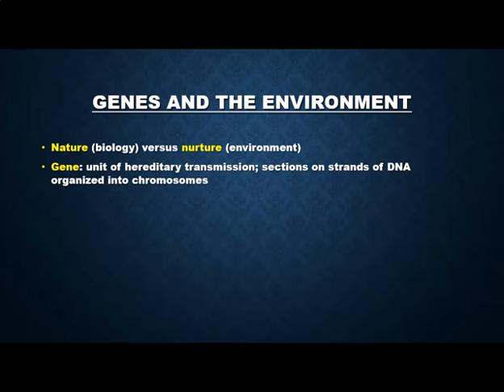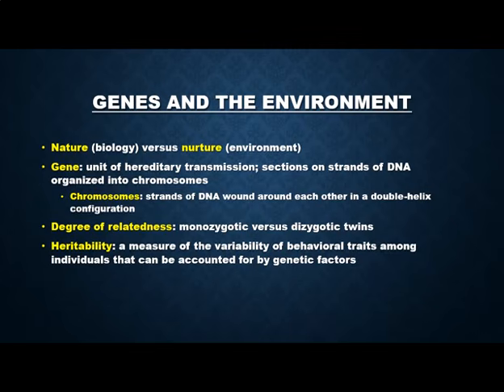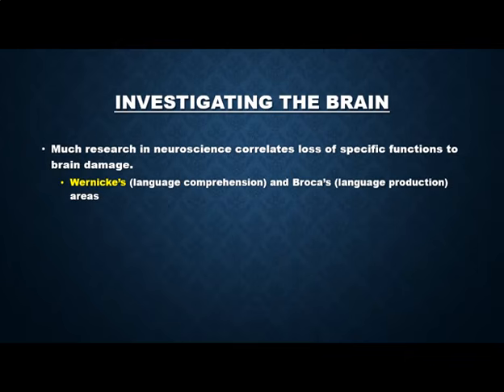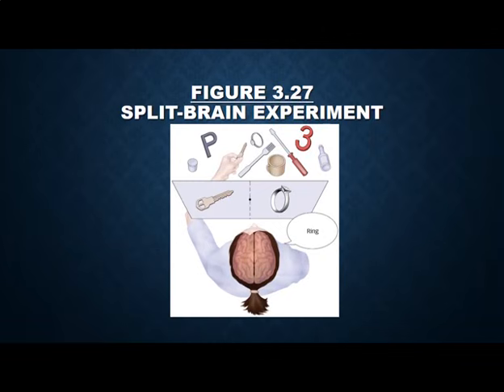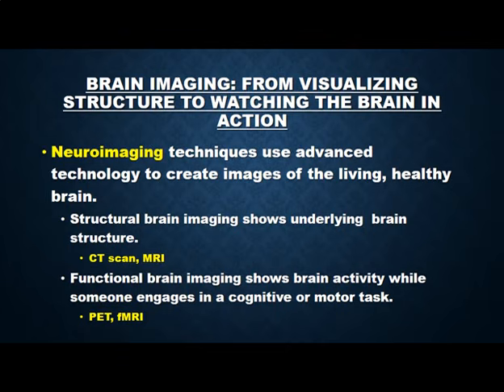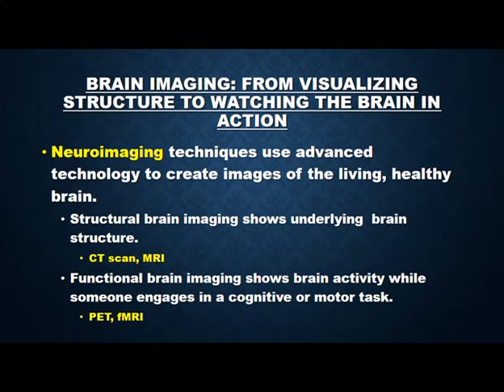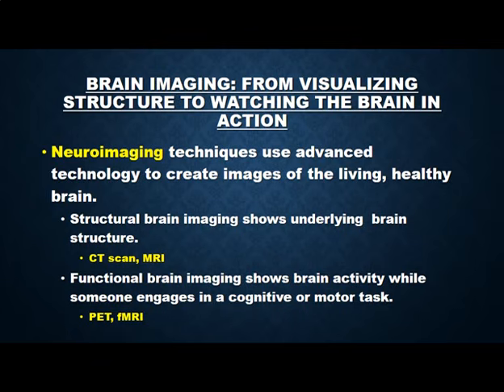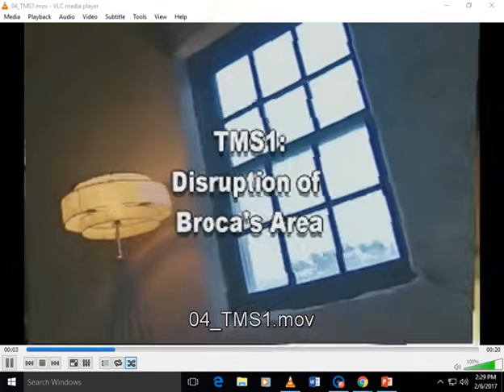Neuroscience Pt 2 General Psychology Live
Second part of my lecture on introduction to the brain and neuroscience with discussions of genetics, epigenetics and neuromethods such as PET, fMRI, EEG and ERP.